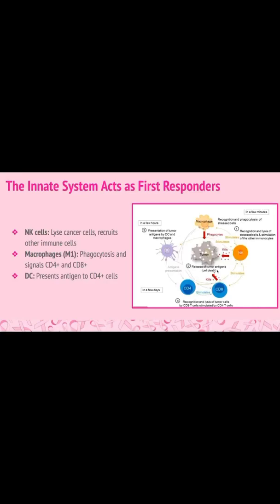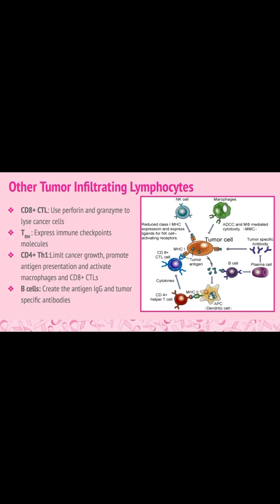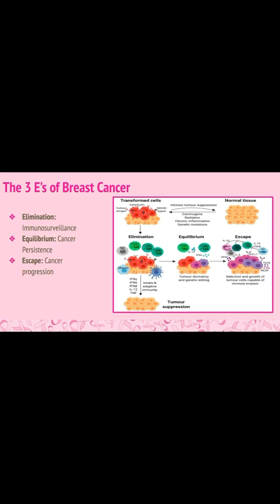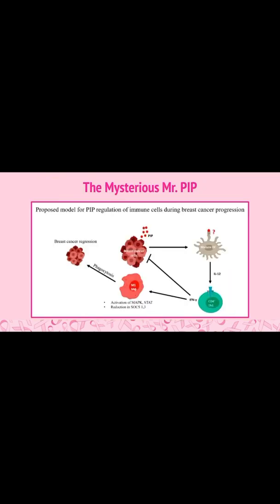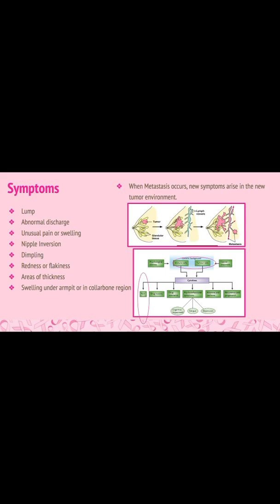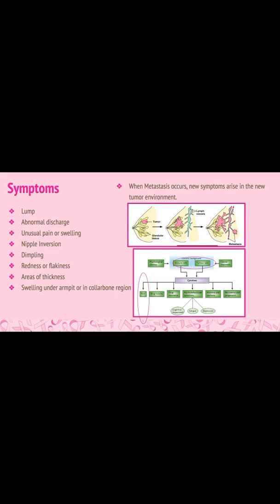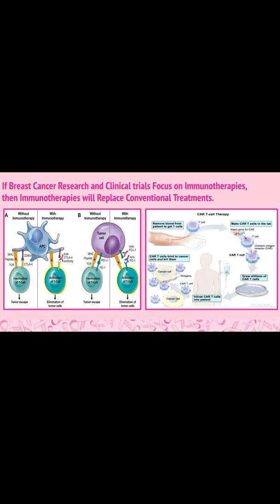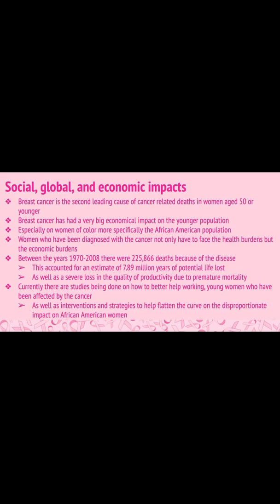BIO4650.01 Final Project: Breast Cancer part 2